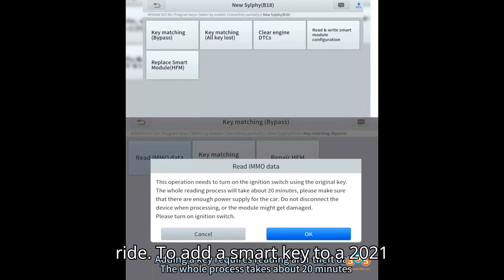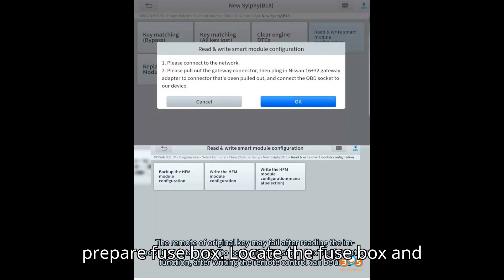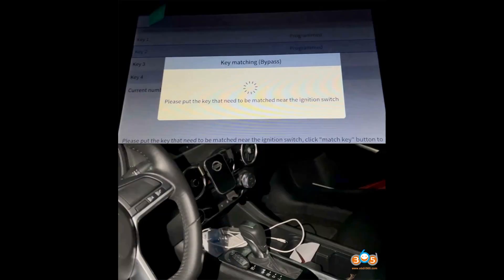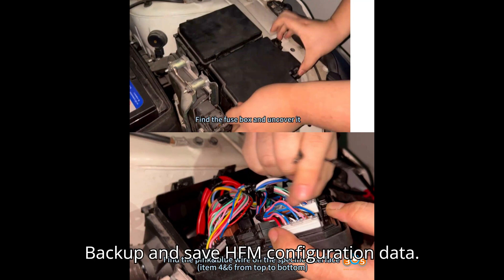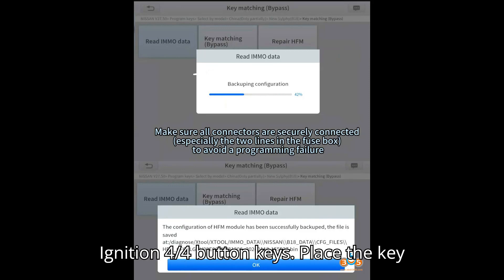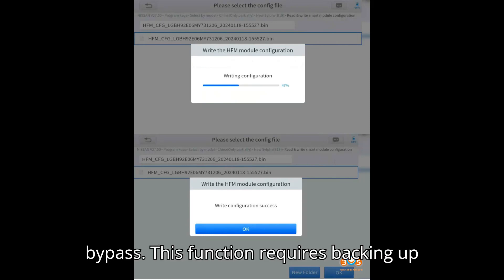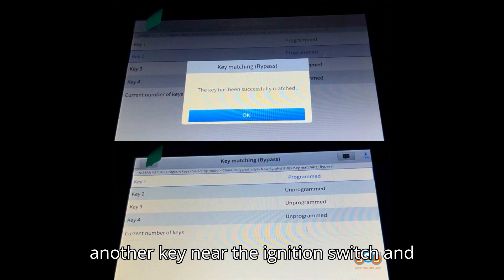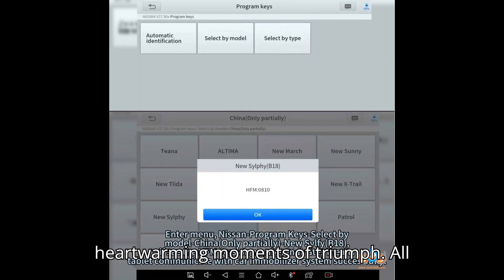Adding 2021 Nissan Sentra Smart Key via Xtool Bypass PIN Code Tutorial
Rev up your engines and buckle in, because we're about to embark on a wild ride through the world of car repairs! From fixing fender benders to tackling tricky transmissions, our channel is your one-stop destination for all things automotive adventure. Trust me, you'll want to be along for this hilarious and heartwarming ride!

To add a smart key to a 2021 Nissan Sentra using Xtool tablets and the Nissan 16+ 32 gateway adapter bypass PIN code, follow these steps:

1. Connect Hardware:
   - Connect the OBD connector of the main test cable to the female end of the gateway cable.
   - Connect the other end of the main test cable to the Xtool tablet.
   - Connect the male OBD end of the gateway to the car.

2. Prepare Fuse Box:
   - Locate the fuse box and open it.
   - Identify the pink & blue wires on the specific interface (pin 4 & 6 from top to bottom).
   - Connect the black wire to the pink wire and the red wire to the blue wire.

3. Software Setup:
   - Open the Xtool Nissan software.
   - Navigate to Program Keys - Select by Model - China - New Sylphy (B18).

4. Communication Check:
   - If the HFM version number is displayed, it indicates successful communication with the car's immobilizer system.

5. Read IMMO Data:
   - Select Key Matching (Bypass) - Read IMMO Data (Requires network connection).
   - Turn on the ignition switch using the original key.

6. Backup Configuration Data:
   - Back up and save HFM configuration data.
   - If the smart key lacks functions or remote capabilities after the process, write the saved configuration data back into the smart module.

7. Write Configuration Data:
   - Read Configure System 1 and Read IMMO Data successfully.
   - Press and hold the Start/Stop button to turn off the ignition switch.
   - Turn on the ignition.
   - For 4-button keys, place the key close to the start/stop button.
   - Read Configure System 2 and Read IMMO Data successfully.
   - Select Read & Write Smart Module Configuration - Write the HFM Module Configuration.
   - Upload the saved HFM config data and write configuration.

8. Key Matching Process:
   - Go to Xtool X100 PAD3 vehicle selection.
   - Select New Sylphy B18 - Key Matching (Bypass) (This function requires backing up IMMO data first).
   - This process will delete all keys, so re-program the original key.
   - You can only program 2 brand new keys each time.
   - Upload the backed-up IMMO data.
   - Place the key near the ignition switch and click Read Key button to continue.
   - Read key 1 successfully.
   - Place another key near the ignition switch and read key 2 successfully.
   - Press Next.
   - Select Key 1, press Match Key, and put the key near the ignition switch. The key has been successfully matched.
   - Repeat the same process for Key 2.

Ensure all connections are secure throughout the process.

Well, grease monkeys and gearheads, we've reached the end of another epic repair journey together! From the laughter-filled mishaps to the heartwarming moments of triumph, we've shared it all. But fear not, fellow car enthusiasts, the fun doesn't have to stop here! Let's continue this automotive adventure together, one repair at a time!